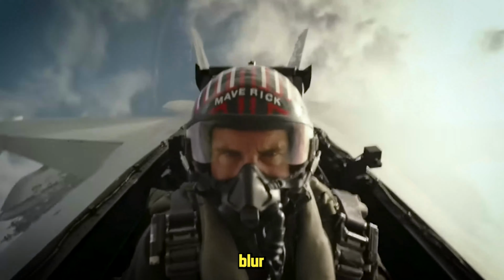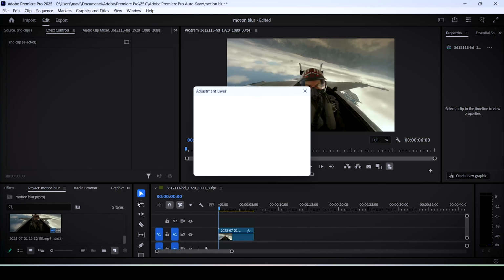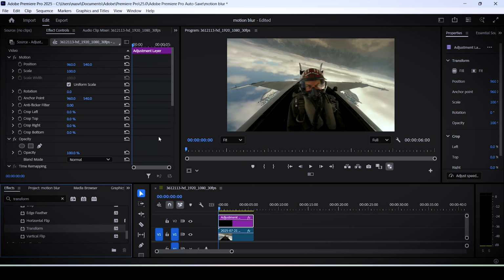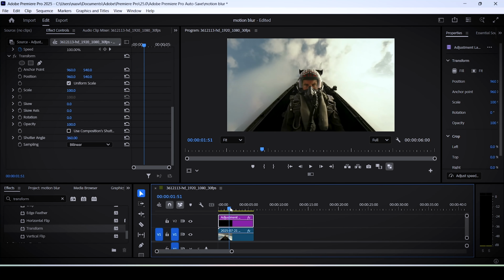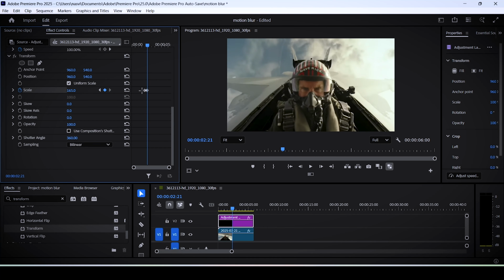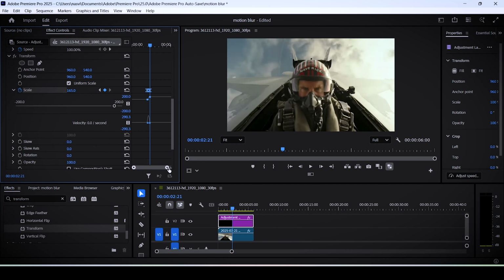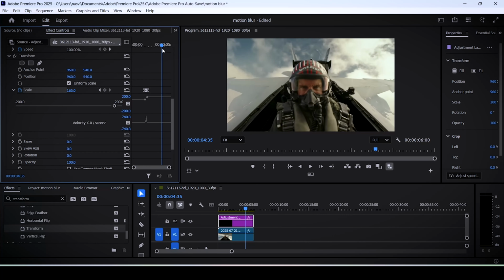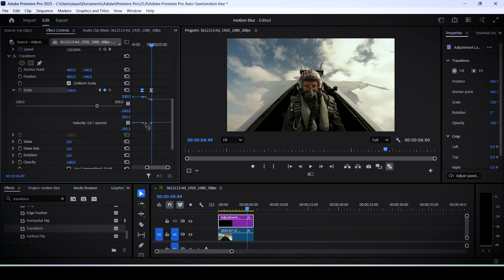How To Add Motion Blur In Seconds With Premiere Pro!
Learn how to add the motion blur effect onto your video in Premiere Pro with this quick tutorial. Using the transform effect and an adjustment layer, this premiere pro tutorial teaches you how to subtly enhance your footage.  Follow these simple steps to quickly add the effect.